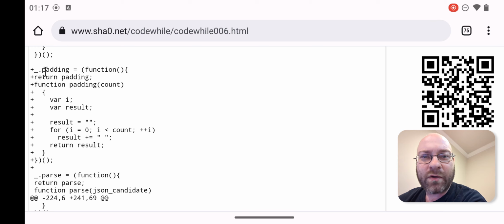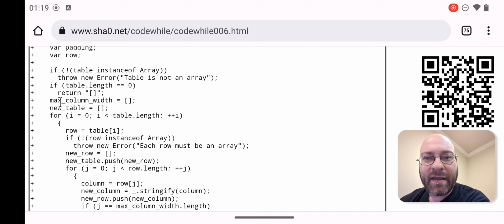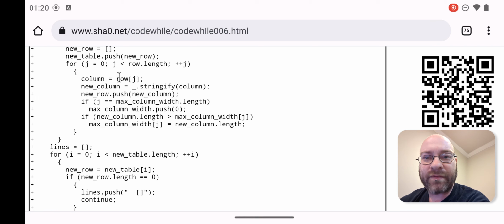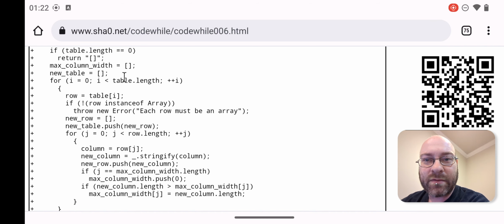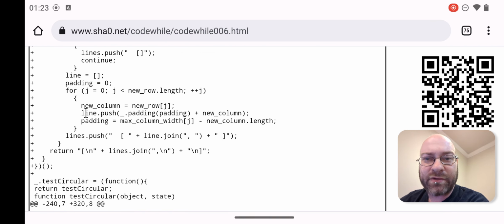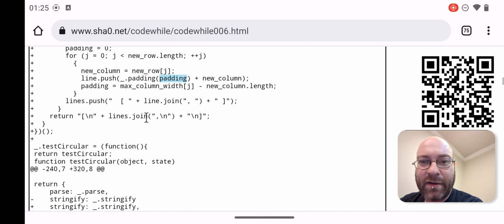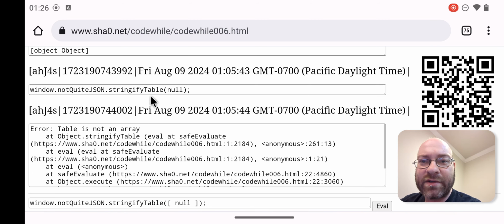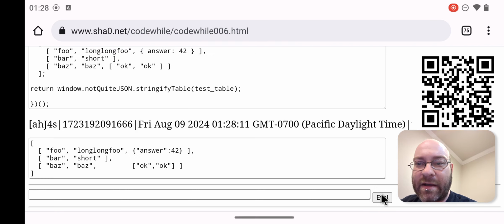006 JSON Tabular Format for Array of Arrays, in JavaScript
In this video, a JavaScript stringifyTable function will be explored; extending the notQuiteJSON implementation from episode 003.  This function will accept an array of arrays and will attempt to produce JSON in a tabular format with column alignment.